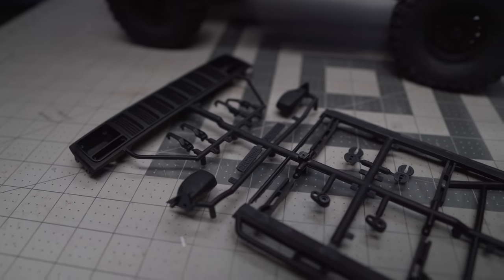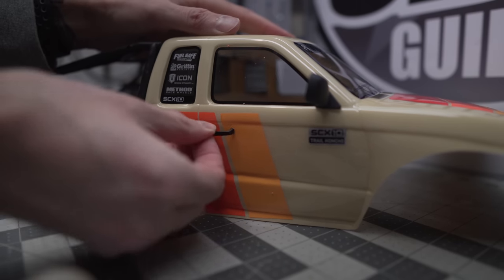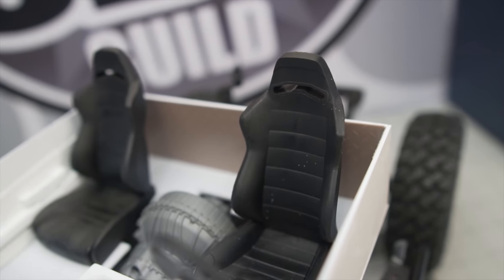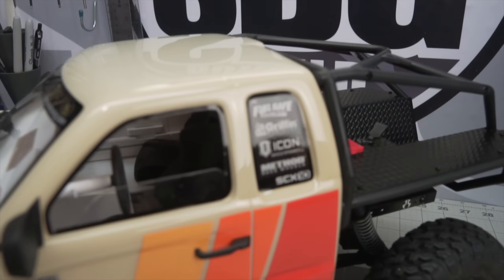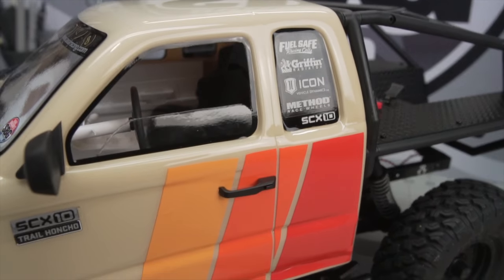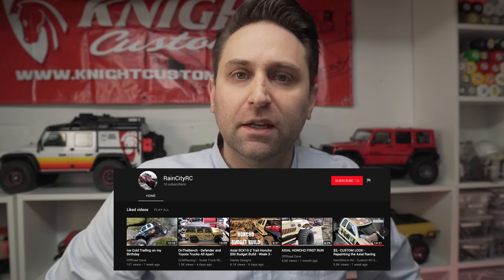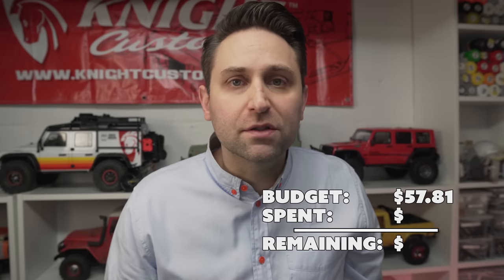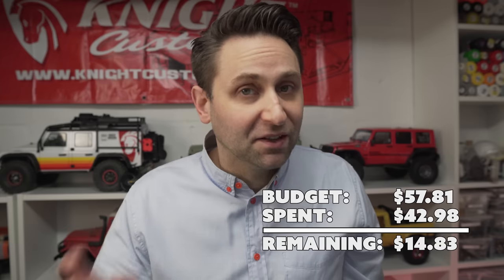SCX10 2 Honcho $50 Budget Build Week 4 - Exterior Details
It's Week Four of the Honcho Budget Build-Off! I make it another cosmetic week with an eye towards saving for my financial future!

Some exterior details, and interior finishes make this an easy week! Especially if you tackle making your own windshield wipers like I did from scratch! It's so rewarding to make your own stuff, and adds another dimension of individuality!

Unfortunately we're out of stickers right now, hopefully we'll make more for summer, 2018.

Week 4 Budget Report:
Axial AX31389 Exterior Details - $19.99
Axial AX80090 Corbeau Seats - $21.99
Weekly Total - $42.98
Weekly Budget - $50.00
Balance After Three Weeks - $14.83

I shoot all my videos on the Sony a6500 in 4K, with Sigma 16mm & 30mm f1.4 lenses and the Zhiyun Crane V2.